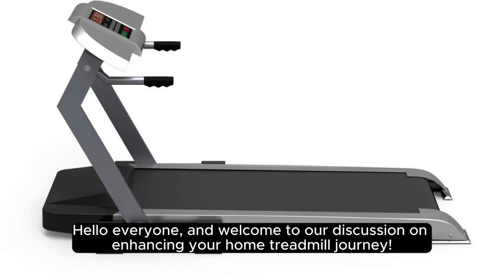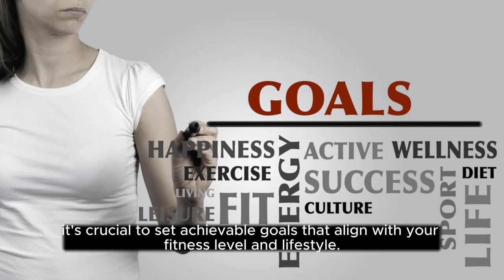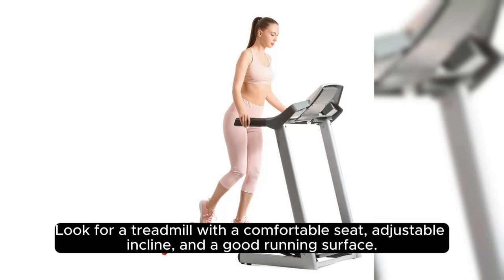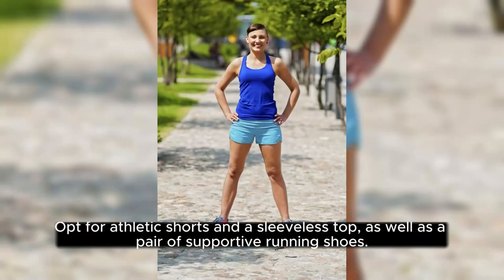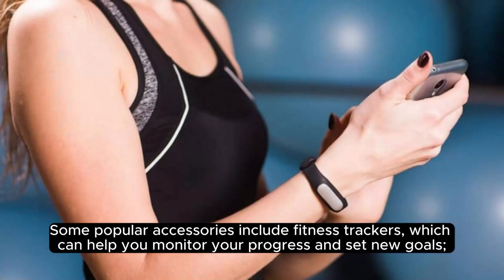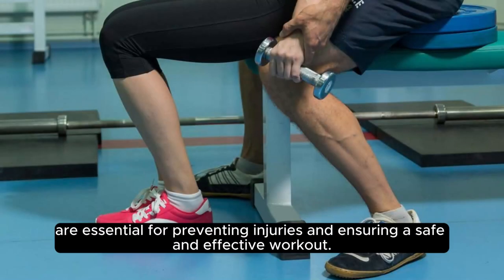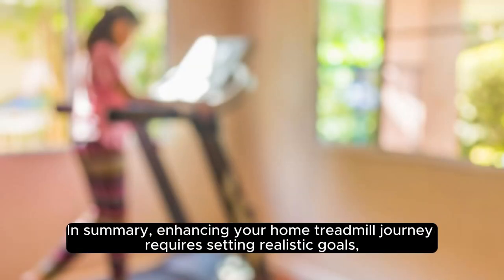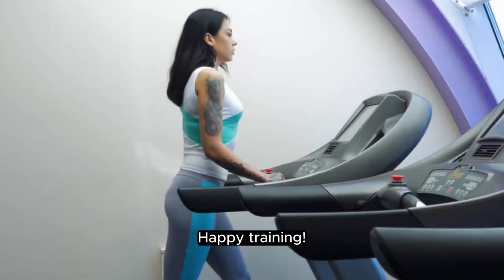Enhancing Your Home Treadmill Journey 5 Essential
🏃‍♀️ Elevate your home workout experience with these 5 essential tactics for your treadmill sessions! 🏋️‍♂️ From incorporating interval training to creating an energizing playlist, we've got you covered on maximizing those gains. 💪